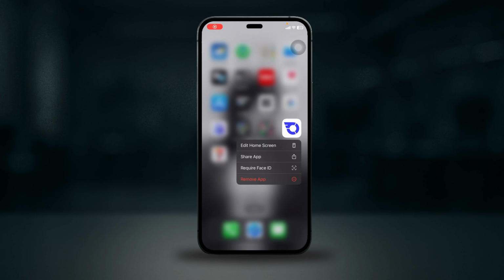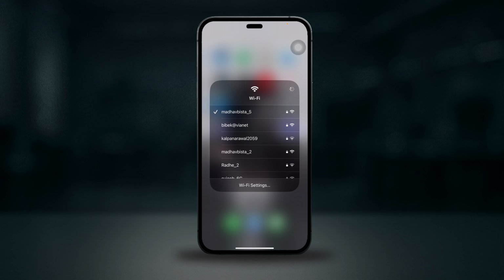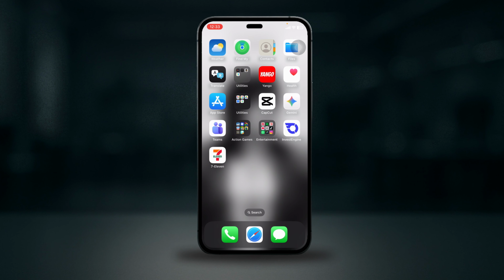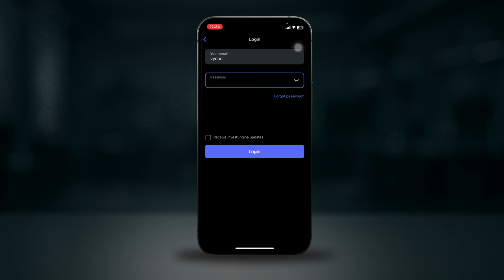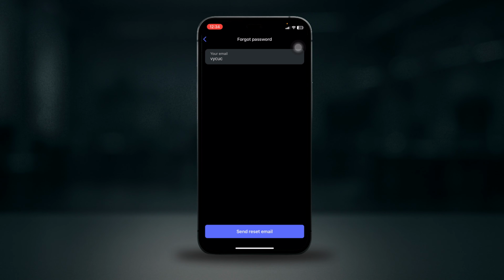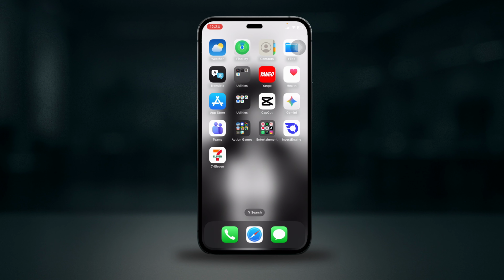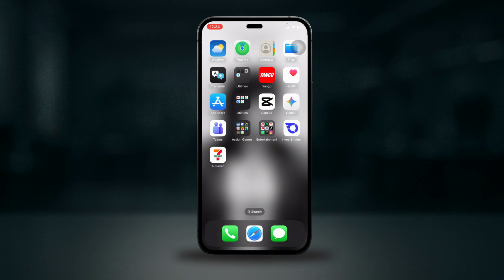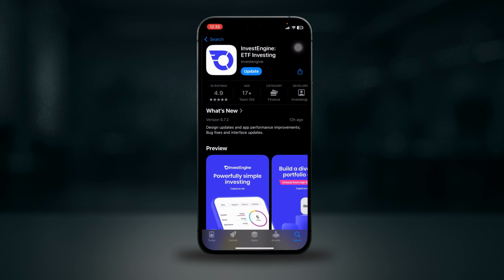How to Fix InvestEngine App Not Logging In | InvestEngine Login Issue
Can’t log in to the InvestEngine app? This quick tutorial shows how to fix login issues in the InvestEngine: ETF Investing in under a minute.

Login problems can happen due to incorrect credentials, app glitches, or network issues. Follow these steps to regain access to your investment account.

Timestamps:
0:00 Intro
0:05 Check Internet Connection
0:10 Ensure Correct Email & Password
0:15 Tap “Forgot Password?” to Reset if Needed
0:20 Update or Reinstall InvestEngine App
0:25 Clear App Cache / Restart Device
0:30 Contact InvestEngine Support if Issue Persists
0:40 Outro

What you’ll learn:

Why InvestEngine may not log you in
Checking and correcting login credentials
Updating or reinstalling the app for smooth access
Clearing cache or restarting your device
Contacting support for persistent login problems

Tip: Always keep your app updated and your login credentials secure. If you have 2FA enabled, make sure your authentication method is active.

Follow this guide to fix InvestEngine login issues quickly.